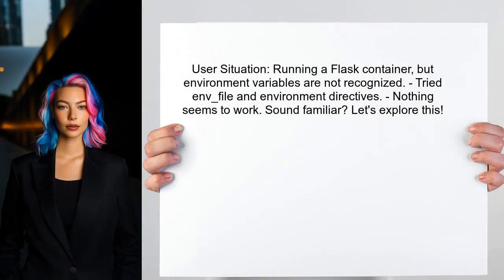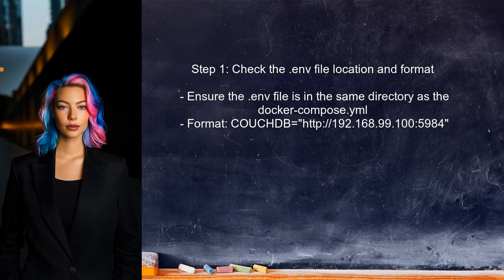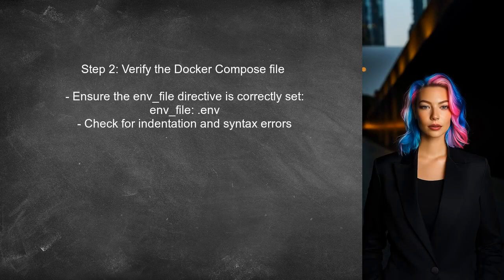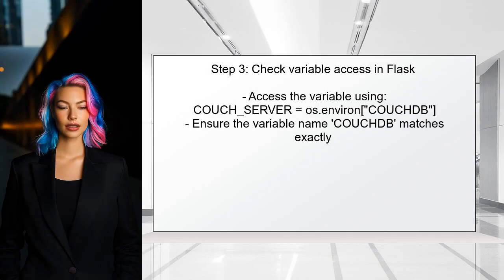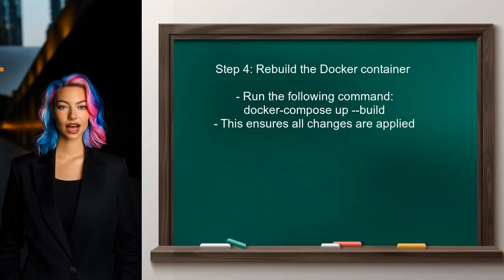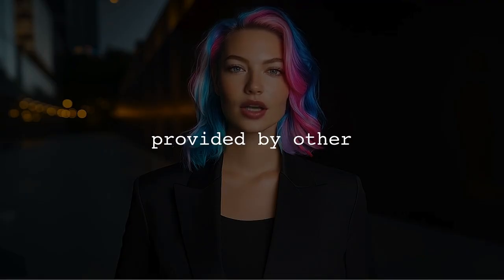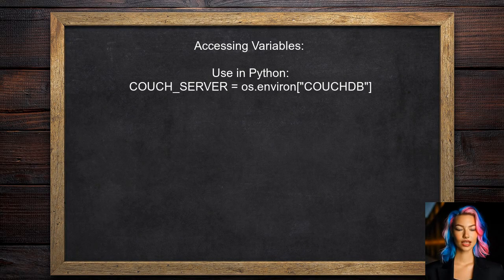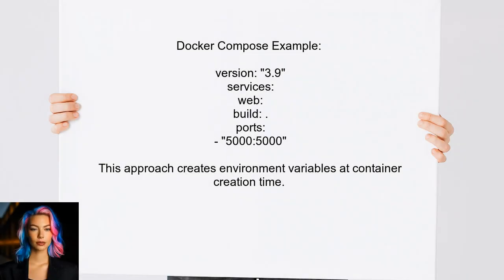Fixing Docker-Compose Environment Variables Issue in Flask Applications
In this video, we tackle a common challenge faced by developers working with Flask applications in Docker environments: managing environment variables with Docker-Compose. We'll explore the intricacies of setting up your Docker-Compose file to ensure that your Flask app can access the necessary configuration settings seamlessly. Whether you're a beginner or looking to refine your deployment process, this guide will provide you with practical solutions to streamline your development workflow.

Today's Topic: Fixing Docker-Compose Environment Variables Issue in Flask Applications

Related to: docker, docker-compose,